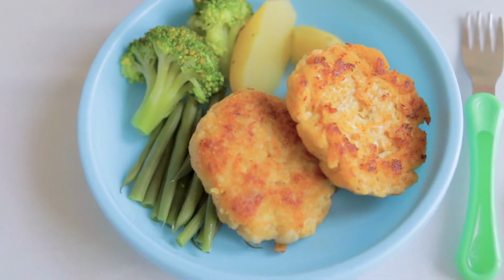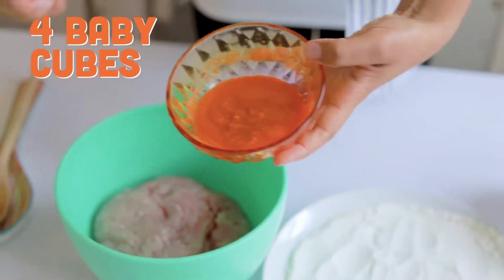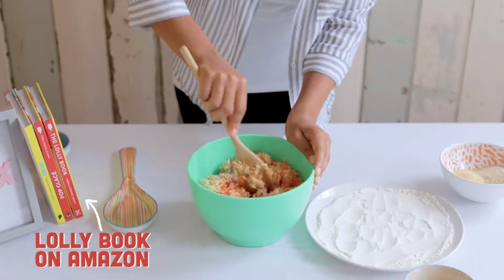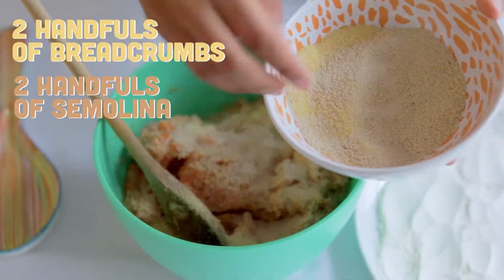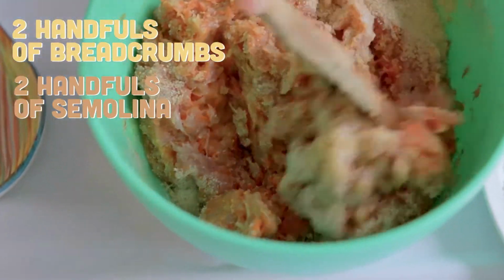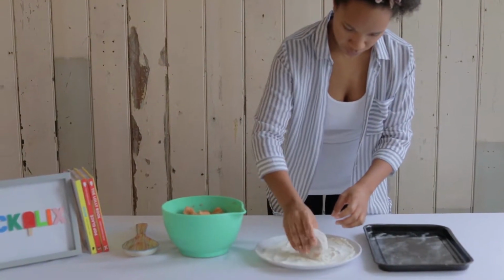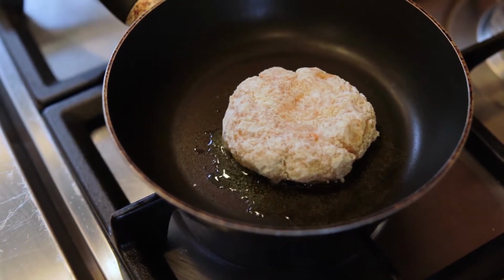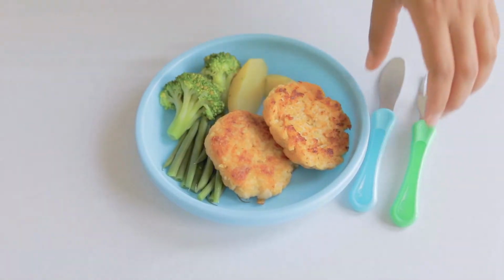BABY CÜBES: CHICKEN BURGERS WITH SNEAKY VEG RECIPE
And if you've got any other great tips on how you feed your little ones we'd love to hear them too.

For loads more great family recipes whether you are weaning your baby for the first time or feeding a whole bunch of kids and adults together head over to our website for more fun and yummy ideas

Let us know what you want to see on this channel, share your own ideas and tips and tell us how we can help you out.